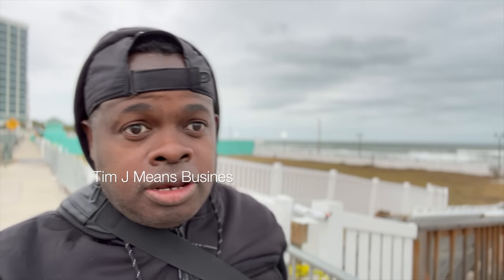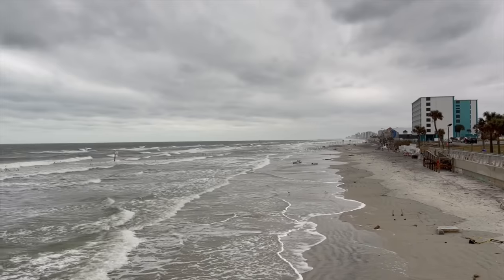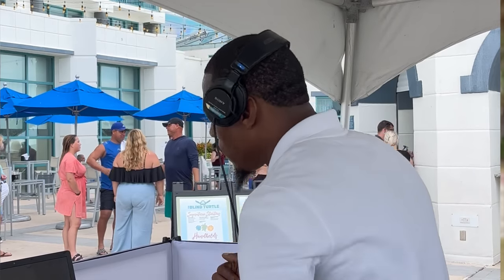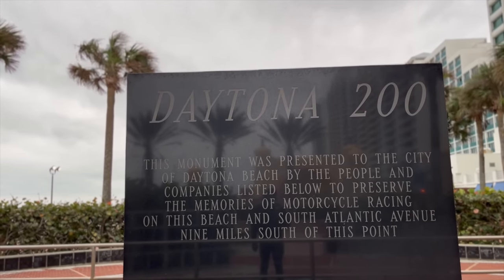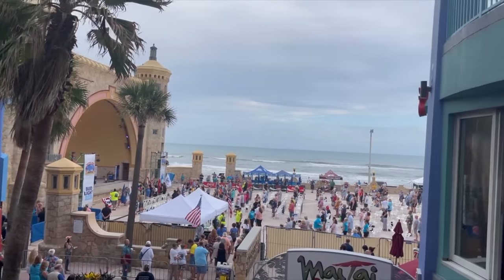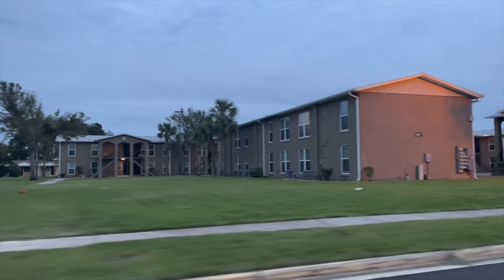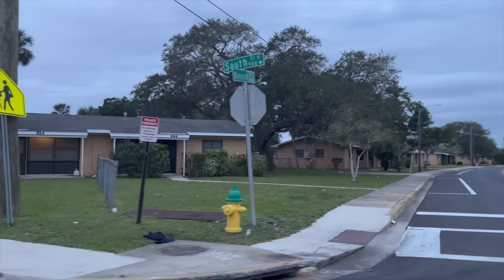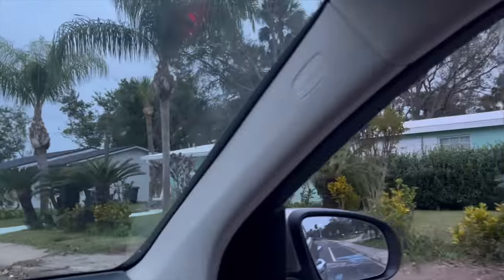Unveiling The Devastation: Daytona Beach Florida Shores Demolished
Embarking on a fascinating journey for this vlog, I made my way to Daytona Beach Florida with the intriguing question in mind – has it lost its shores? Join me as I delve into the heart of this iconic coastal destination, uncovering the truth behind the rumors.

The scenic drive towards Daytona sets the stage for the exploration, with anticipation building as we approach the coastline. The mission is clear: to witness firsthand any changes that may have occurred along these beloved shores.

Upon reaching Daytona, the camera captures the breathtaking views and vibrant atmosphere that define this coastal gem. The salty breeze and the sound of crashing waves create the perfect backdrop for our investigation. 🌊🚗

Navigating through the city, we encounter locals and tourists alike, each with their unique perspectives on the state of Daytona's shores. Alongside me, you'll experience the genuine reactions and conversations that unfold as we seek to unravel the truth.

As we approach the beachfront, the vlog captures the beauty of the sandy expanse, allowing you to see the situation with your own eyes. Is there any evidence of a loss in the shores, or is it just a misconception? The answer might surprise you!

Tim J Means Business

Office Address
21 E Melbourne Ave
Melbourne Florida 32901

00:00 Introduction
01:00 A1A
02:17 Beach Destruction
04:03 Daytona 200 Monument
05:15 Sink Hole
06:18 Under Water